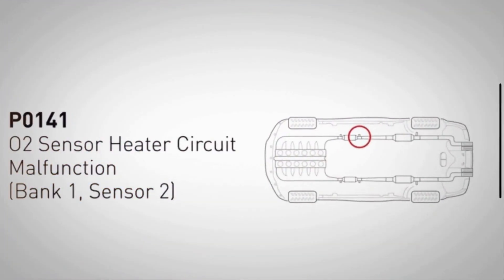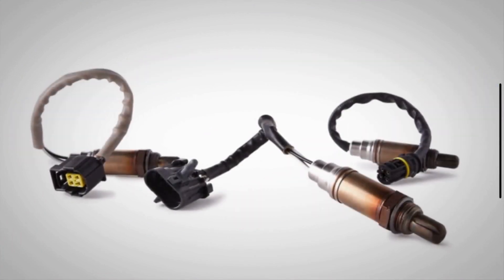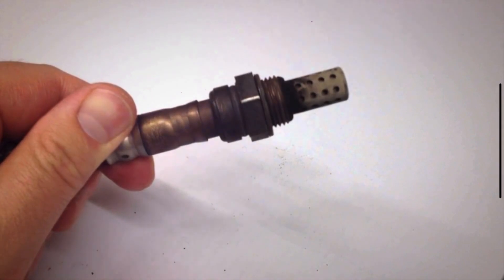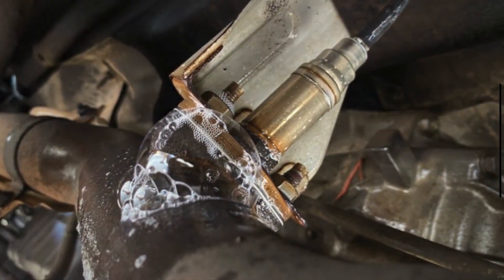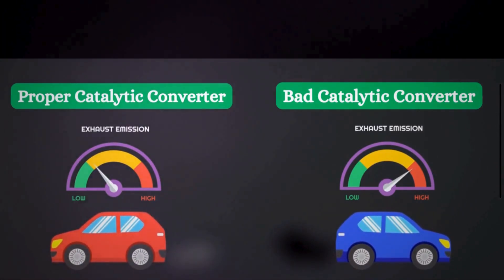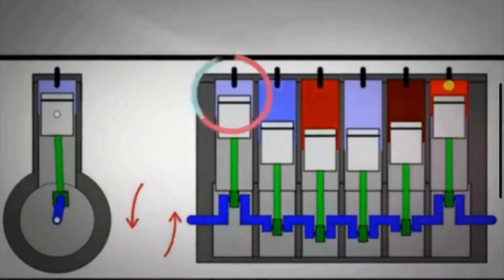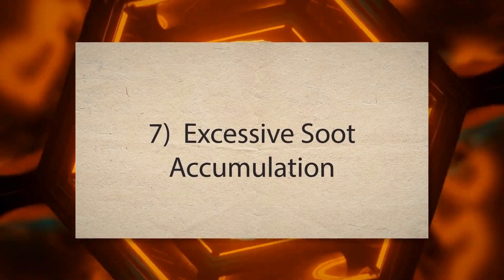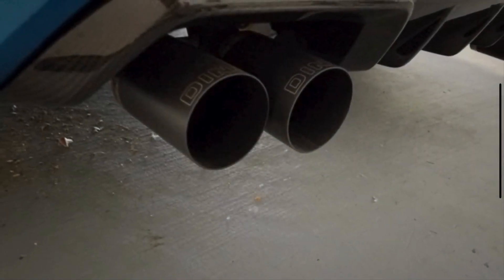P0141 Trouble Code: O2 Sensor Heater Circuit Malfunction Bank 1, Sensor 2 (8 Common Causes)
The P0141 engine code typically indicates an issue with the oxygen sensor, specifically the Bank 1 Sensor 2 oxygen sensor. This sensor monitors the oxygen levels in the exhaust gases after they have passed through the catalytic converter.
In this video, we discuss the most common causes of P0141 trouble code. The major causes of the P0141 code are a faulty oxygen sensor, wiring issues, exhaust system leaks, catalytic converter problems, engine misfires, excessive oil consumption, soot accumulation, or after modification issues.

Chapters:
00:00 Introduction
00:36 Faulty Oxygen Sensor
01:04 Wiring Issues
01:25 Exhaust System Leaks
01:44 Catalytic Converter Problems
02:09 Engine Misfires or Rich Fuel Mixture
02:31 Excessive Oil Consumption
02:53 Excessive Soot Accumulation
03:10 Aftermarket Modifications

P0141 code Diagnostic Mistakes
O2 sensor heater circuit
Oxygen Sensor heater circuit
O2 bank 1 sensor 2 heater circuit
Symptoms of P0141 code
How to diagnose the P0141 code
Diagnostic Code P0141
Oxygen Sensor Heater Circuit Malfunction